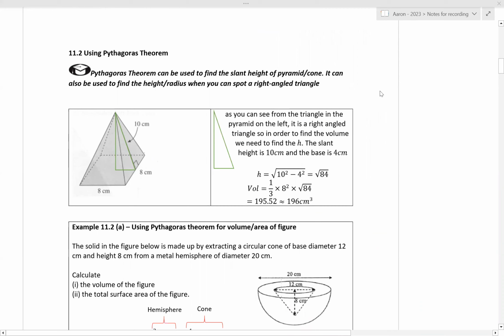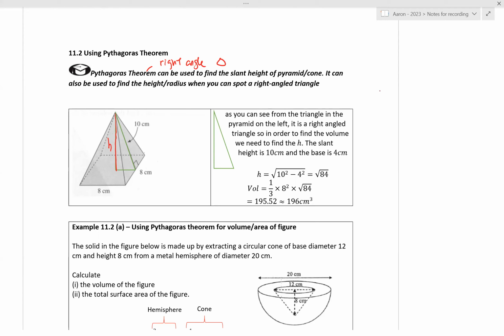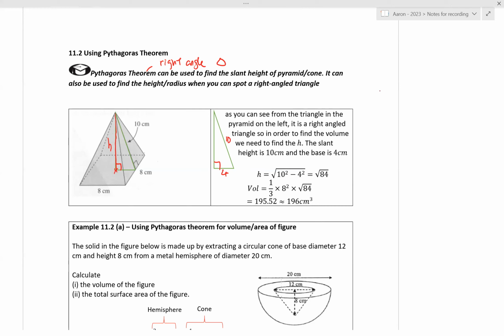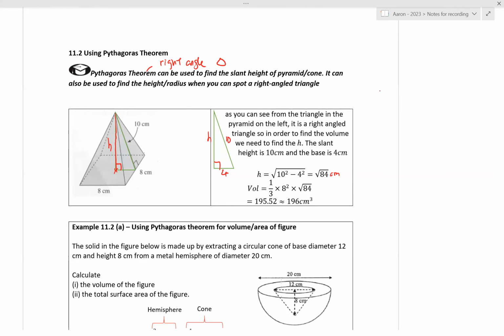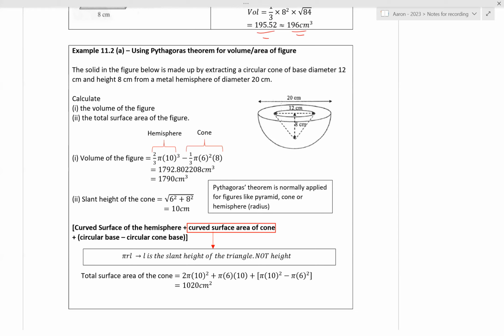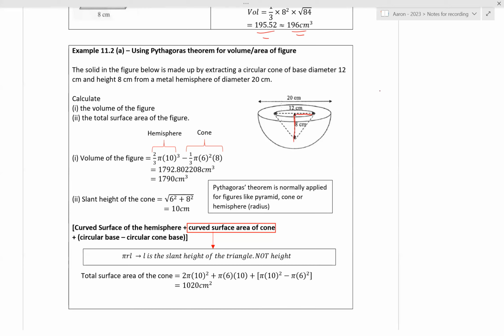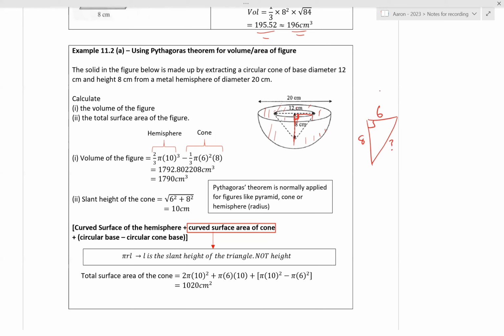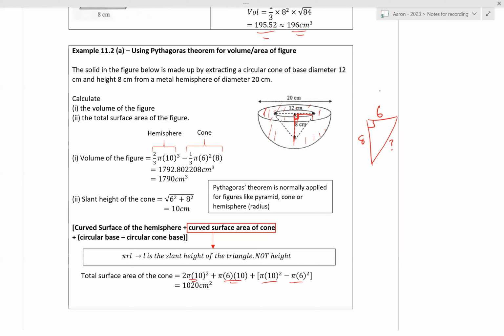Lower Sec &/or IP Math: Using Pythagoras Theorem